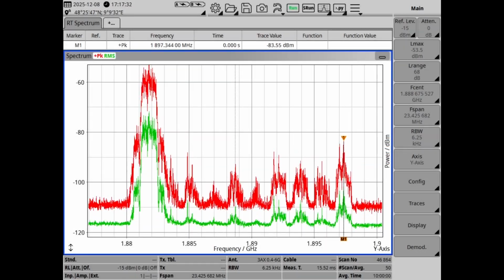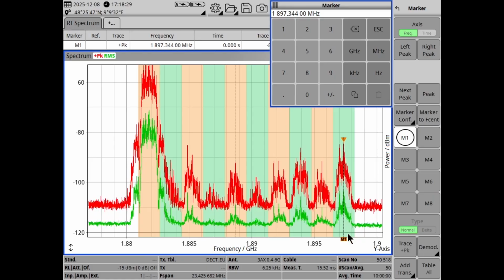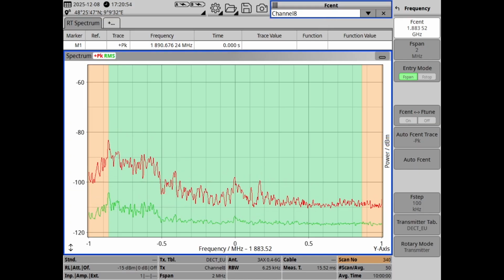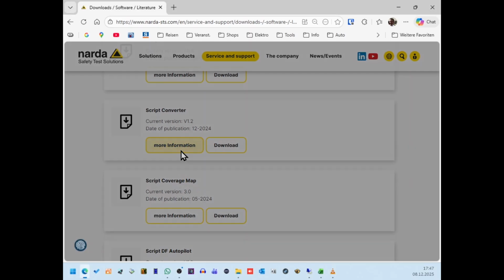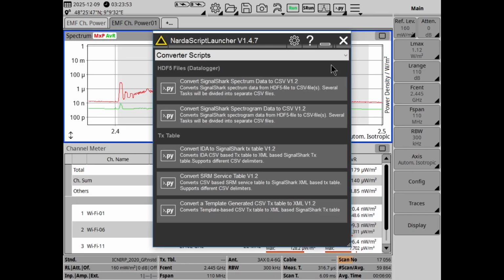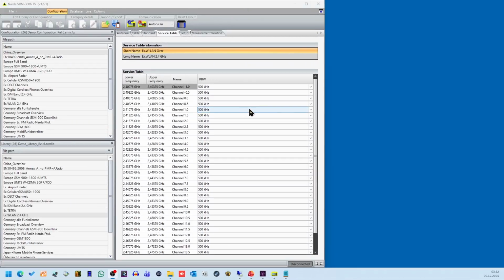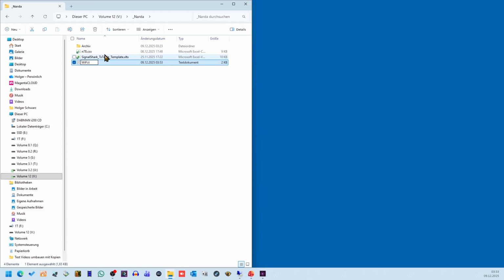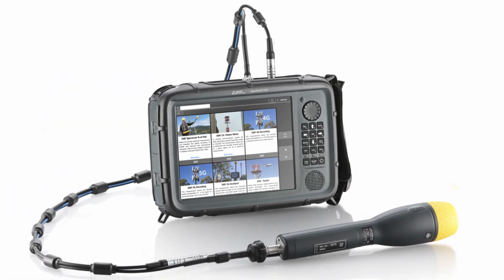Part 3 SignalShark channel power mode – import your xls, SRM or IDA transmitter tables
The video demonstrates how to create and customize channel lists in the SignalShark Channel Power Mode. It explains how frequency channels can be defined, edited, and organized to support targeted measurements of specific services and technologies. Customized channel lists help improve the efficiency and accuracy of EMF measurements.